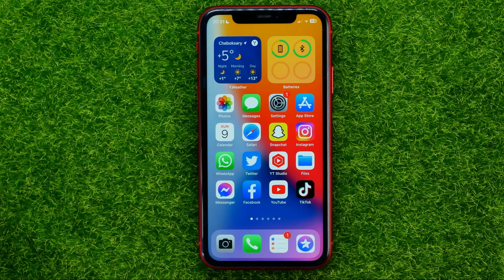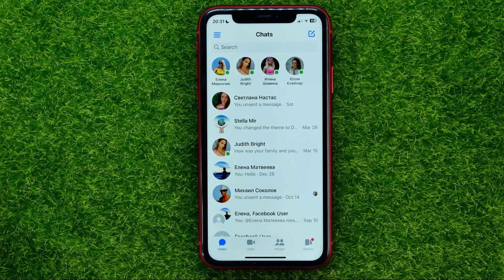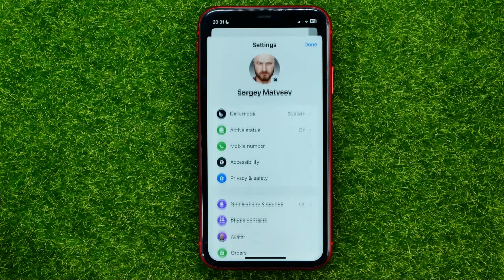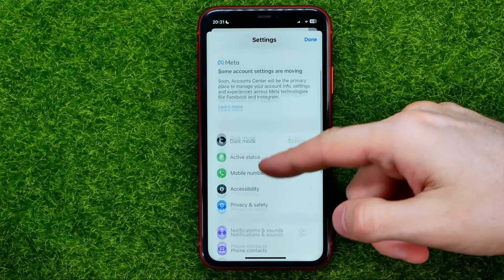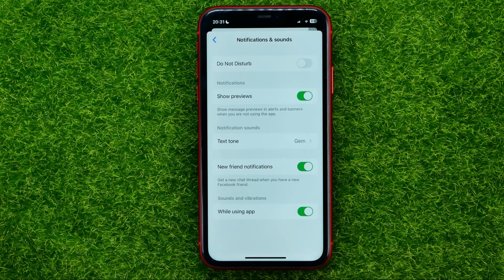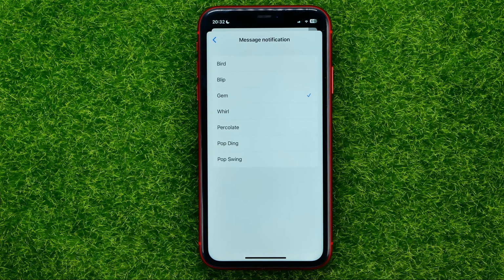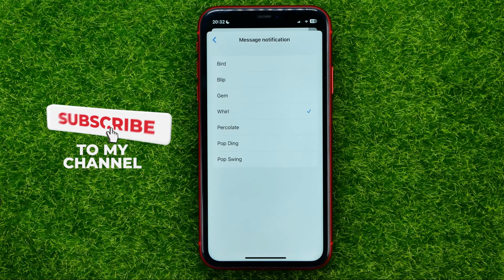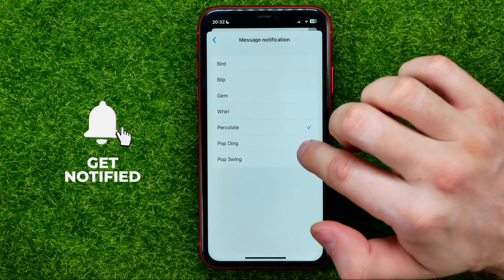How to Change Facebook Messenger Notification Sound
If you are looking for a video about how to change facebook messenger notification sound, here it is!
In this video I will show you how to change notification sound on messenger. Be sure to watch the video to the very end.
You will learn how to change messenger notification sound. That's easy and simple to do from your phone.

00:00 - Intro
00:24 - How to change facebook messenger notification sound